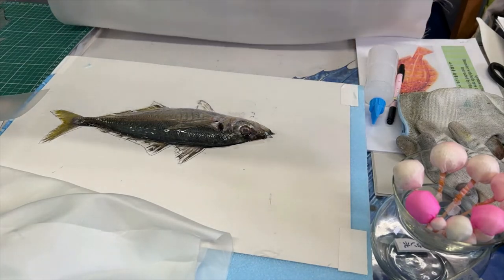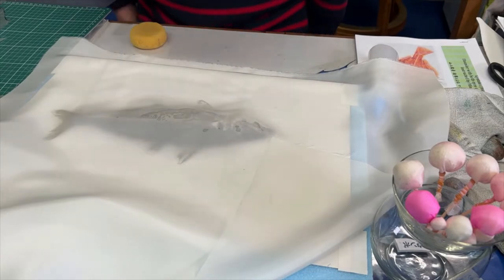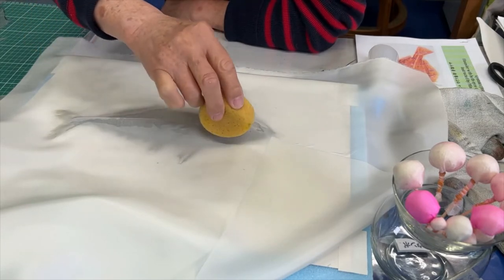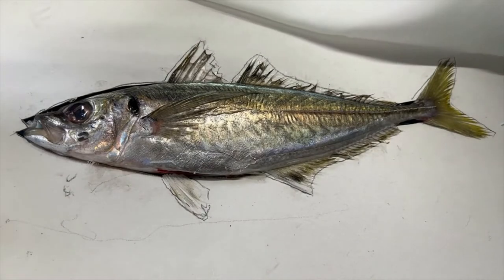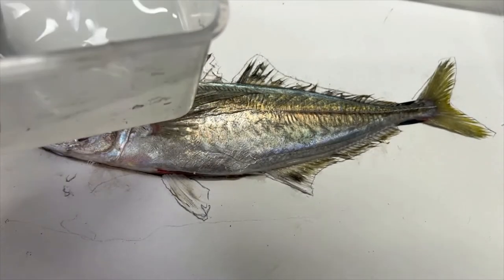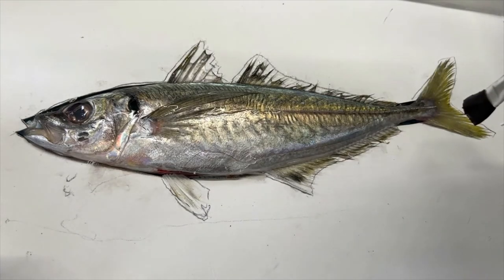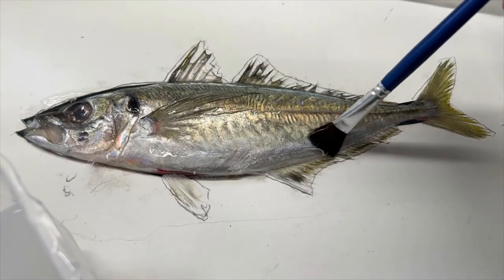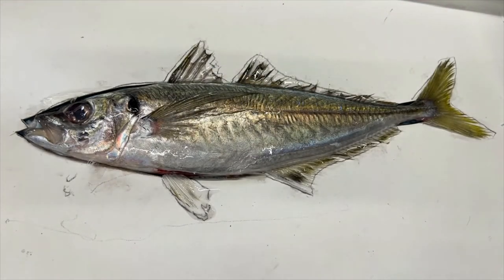Instruction video 1 In-direct fish printing of the Japanese Horse Mackerel Setting Up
山本龍香が指導するマアジの間接法カラー魚拓ビデオ 1　　　　　　　　　　　　　　　　　　　　魚をセットした後　布を貼り付けるまでの工程
Process 1   From set up fish till cover cloth on fish